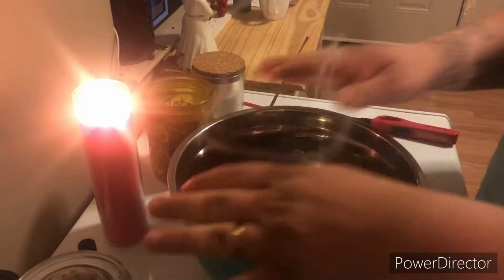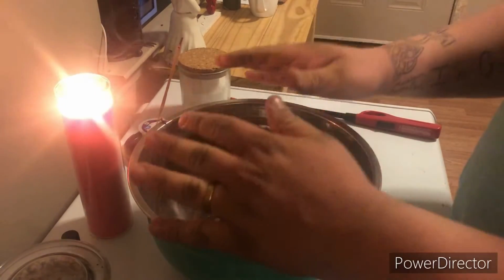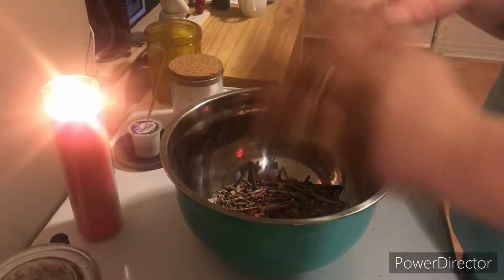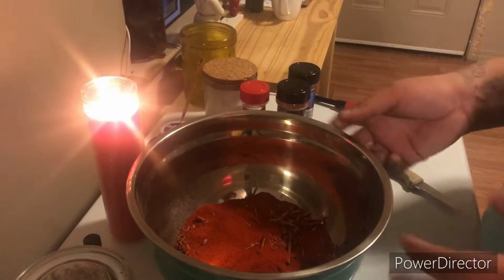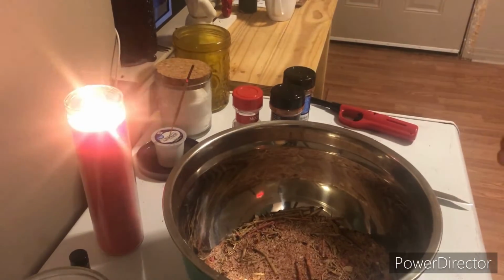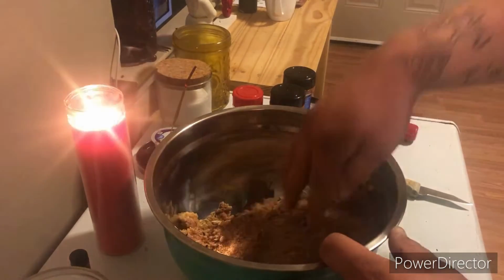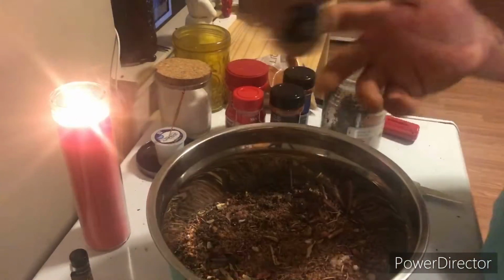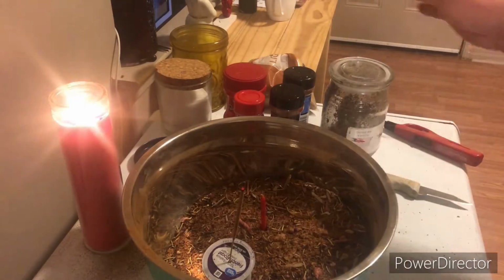PROPERTY PROTECTION MIX #2